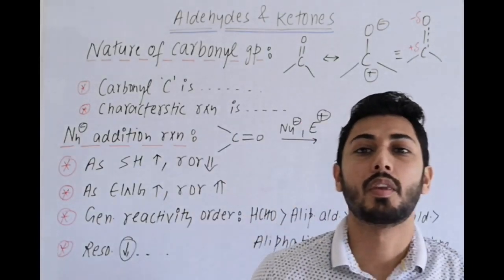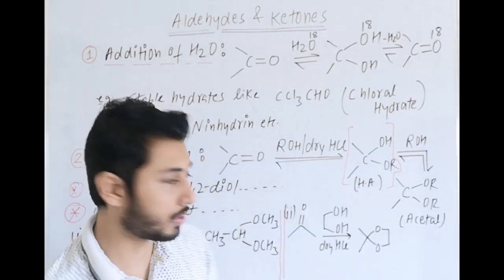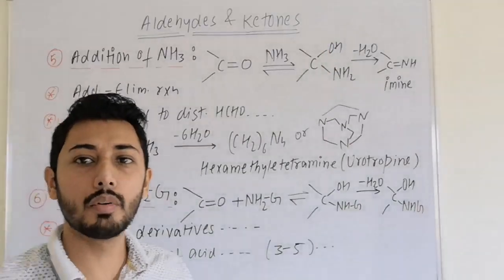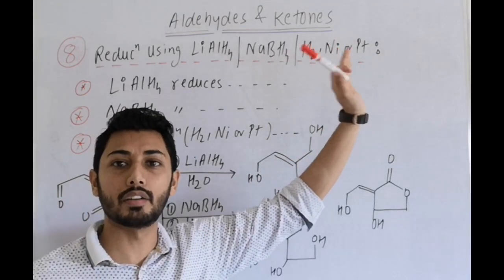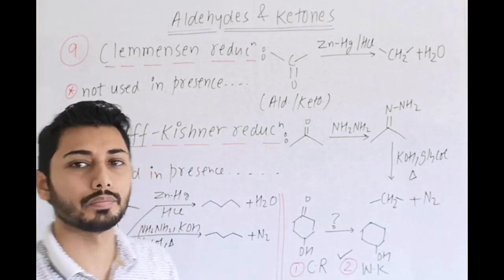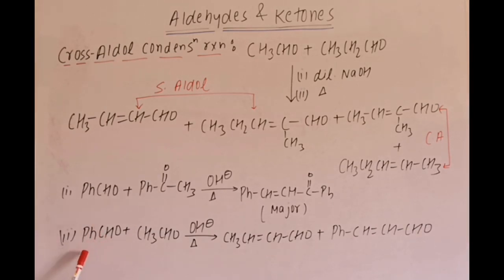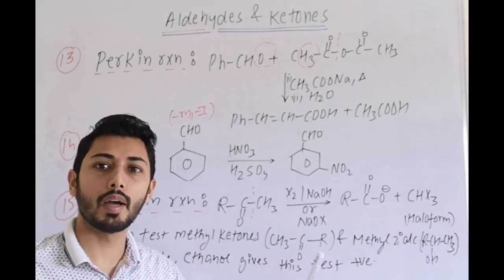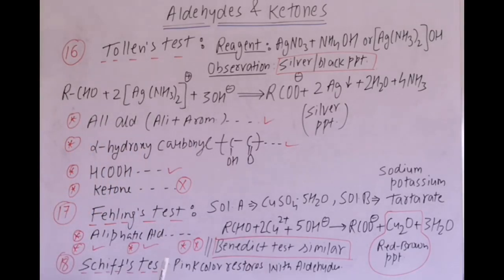Quick reVISION - Carbonyl compds ( Chemical Rxns)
Chemical Rxns : Nucleophilic Addition with - H2O, ROH, HCN, NaHSO3, NH3, NH2G, Grignard Reagent.
Reduction using LiAlH4, NaBH4, H2/Ni etc
Clemmensen, Wolf Kishner, Aldol, Cross Aldol, Cannizaro, Perkin, Electrophilic aromatic substitution, Haloform rxns.

Distinguish TESTS: Iodoform, Tollen's, Fehling, Benedict, Schiff's